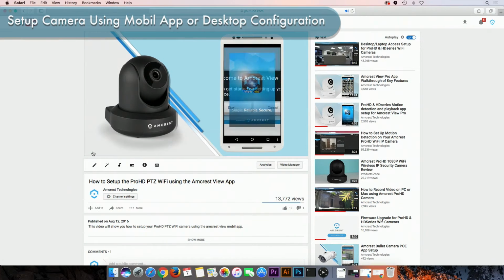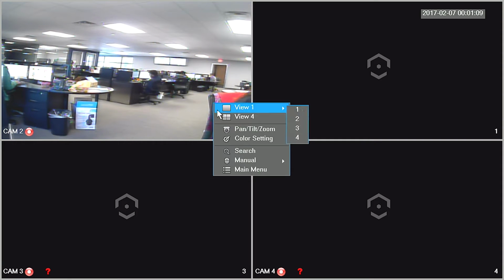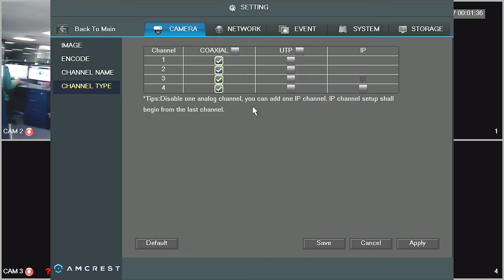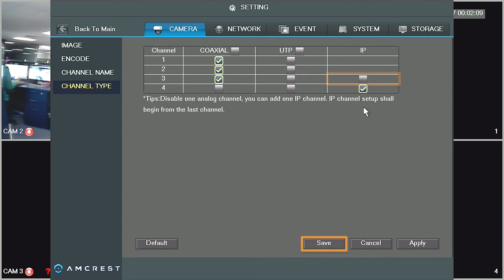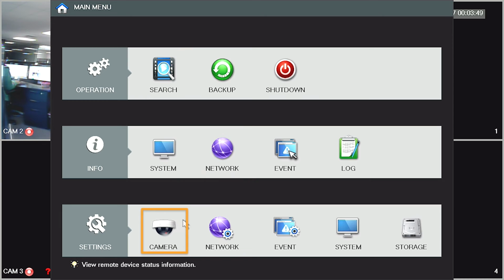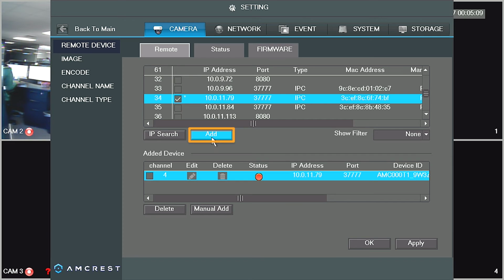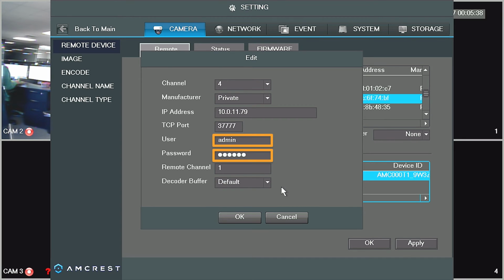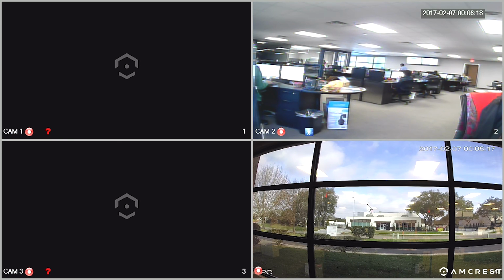Amcrest HDCVI - How to Add Wi-Fi or PoE IP Cameras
In this video we will show you how to add amcrest Wi-Fi and PoE IP cameras to the amcrest DVR System including HDCVI and the Eco Series System.

In this example we will be adding the amcrest ip2m-841 ProHD Wi-fi IP camera to the amcrest 4 channel HDCVI DVR Unit.

Supported Device:
IP2M-841
IP2M-846
IP3M-941
IP3M-HX2
IPM-HX1
IPM-721
IP2M-842
IP2M-851
IP2M-852
IP3M-943
IP3M-956
IP4M-1026
IP4M-1028
IPM-722
IPM-723
IPM-751
IP2M-843
IP2M-841E
IP2M-846E
IPM-721E
IP2M-842E
IP2M-844E
IP2M-846E
IP2M-848E
IP2M-850E
IP2M-851E
IP2M-852E
IP3M-954E
IP3M-956E
IP4M-1025E
IP4M-1026E
IP4M-1028E
IPM-743E
IP4M-1024E
IP4M-1055E
IP4M-1054E
IP4M-1056E
IP2M-854E
IP2M-856E
IP5M-1176E
IP8M-2493E
AMDV4M4
AMDV4M4-4B-B
AMDV4M8
AMDV4M8-4B
AMDV4M8-4B4D
AMDV4M16
AMDV3M4
AMDV3M4-4B
AMDV3M8
AMDV3M8-4B
AMDV3M8-4B4D
AMDV3M16
AMDV10804
AMDV10804M-2B2D-B
AMDV10804M-2B2D-W
AMDV10804M-4B-B
AMDV10804M-4B-W
AMDV10804M-4D-B
AMDV10804M-4D-W
AMDV10808
AMDV10808M-4B4D-B
AMDV10808M-4B4D-W
AMDV10808M-8B-B
AMDV10808M-8B-W
AMDV108016